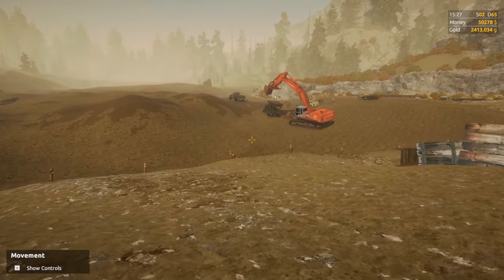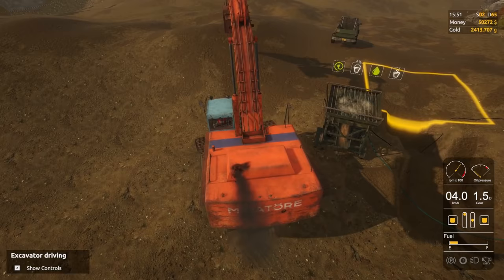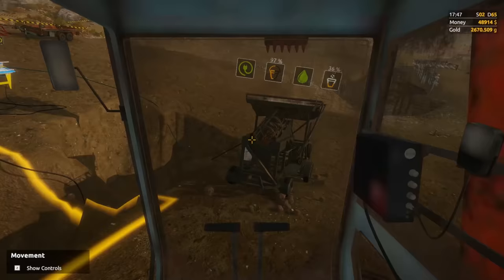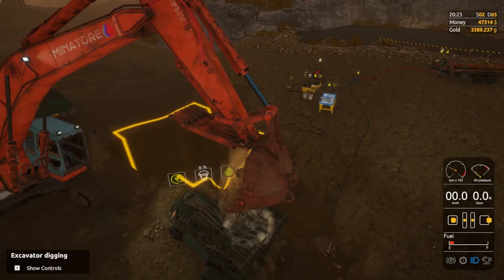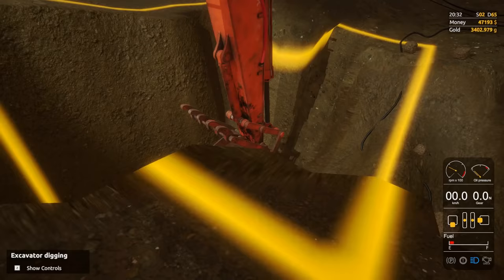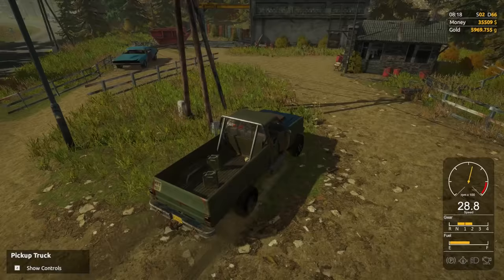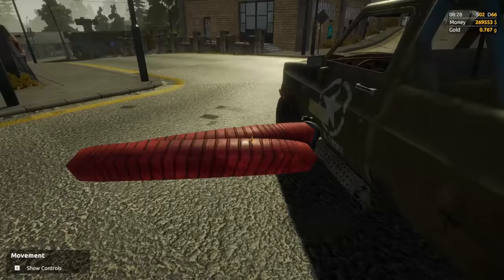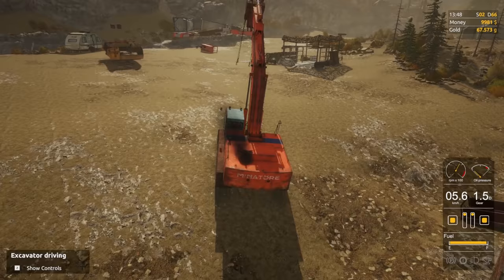NEW GOLD MINING MACHINE! Finding the Biggest Gold Spot Yet - Gold Rush Full Release Gameplay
Ok, the drill is amazing.  It's going to pay for itself instantly.  Drilling all over the claim we managed to find a gigantic spot of gold, it's a 3x3 grid with pockets of gold concentration that is over 200g/m3.  With the money we pull from just one of these, we're able to purchase nearly the entire bunch of tier 3 equipment as well as the upgrades needed to place it all on our claim.

ABOUT: Gold Rush: The Game

These of you who have never dreamt about finding a gold nugget, please raise your hand. Ok, now, gather around, because I’m about to tell you something. The rest of you can just enjoy this experience, because there is nothing I can tell you to make you even more interested. It’s just a “dream come true” for all of us, right?

Gold Rush allows you to discover the tough experience of gold mining. You start with just an excavator, but with passing seasons, you become the wealthiest man in Alaska.